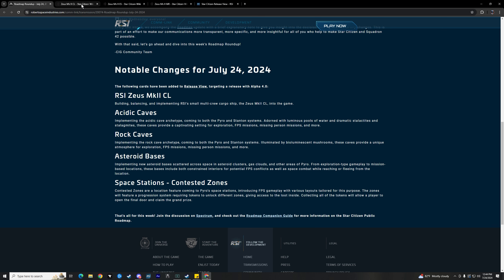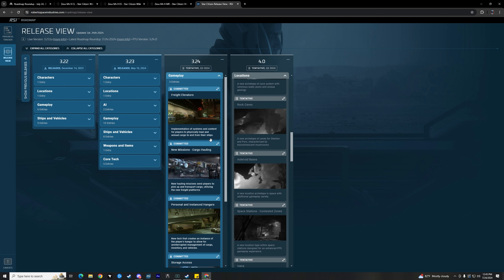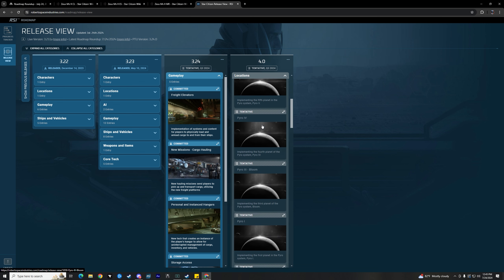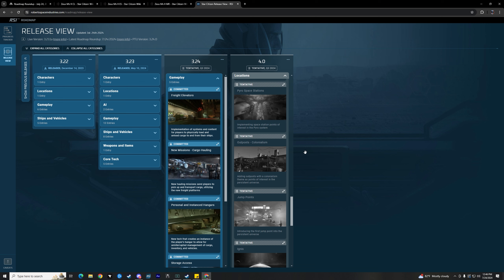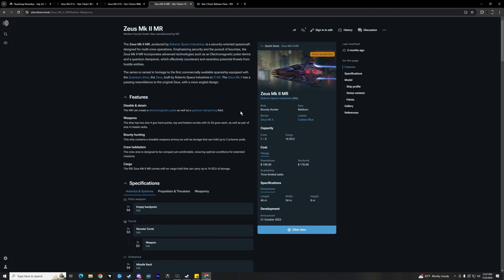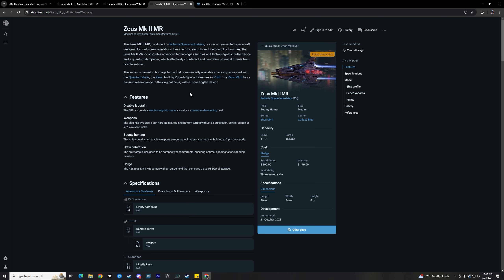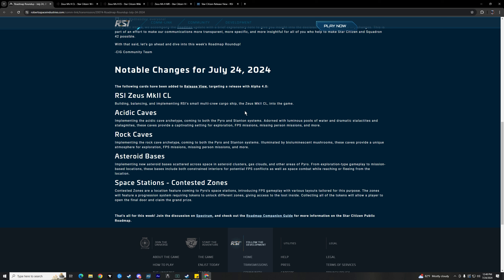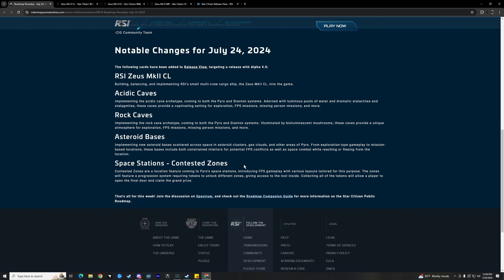DUNGEONS SoonTM & Zeus MKII CL // Star Citizen Roadmap Roundup 7/24/24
New to Star Citizen? Use this link for extra cash